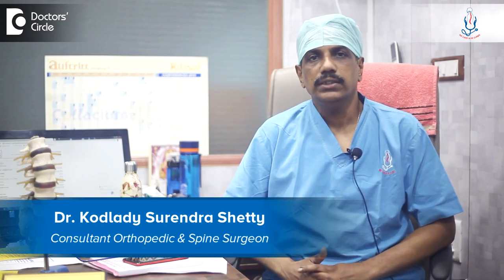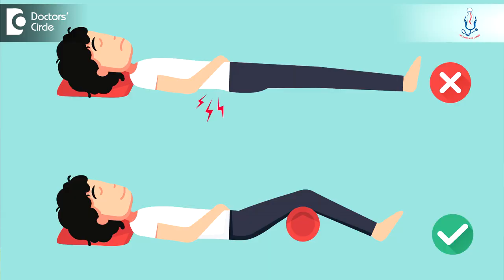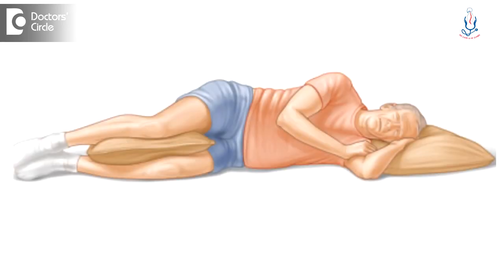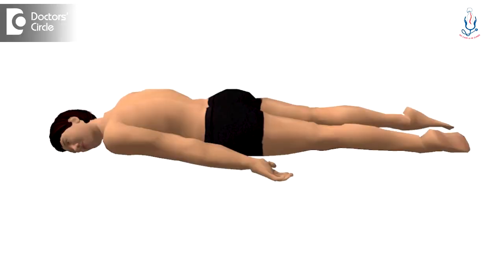The Right Way to use Pillow for Back Pain | Sleep Position & Back Pain- Dr. Kodlady Surendra Shetty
Dr. Kodlady Surendra Shetty | Appointment booking no: 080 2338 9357
Consultant Orthopedic & Spine Surgeon | Spine Care and Ortho Care Hospital,Bangalore
Patients can sleep on their back with their knee joint slightly flexed over a  pillow. Just keep 1 or  2 pillows below the  knee  joints  and  keep the hip flexed and knee flexed  and that will be a   comfortable position for most of the  patients  but some people  have habit  of sleeping on the sides. Such people  can  keep the  pillow in between the legs  and  sleep  and slightly  bend  their hip and  bend  the  knee  and  sleep  comfortably  but usually  prone  position or  on the  abdomen  has  to  be  avoid in case  of back pain. Even while sleeping on the supine  position is  fine or  sleeping on sideways is  also  fine, provided  you are  following what I  have  said.